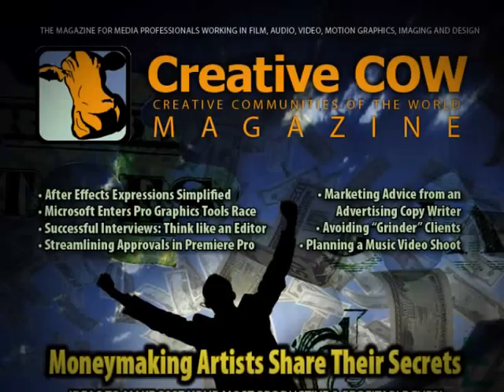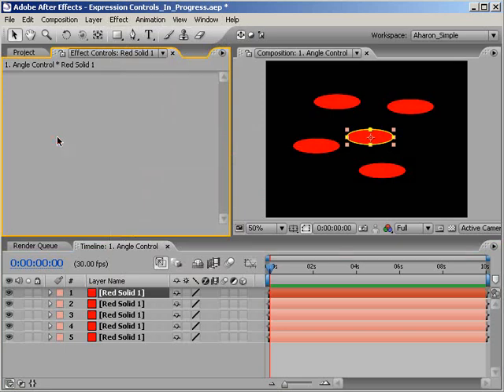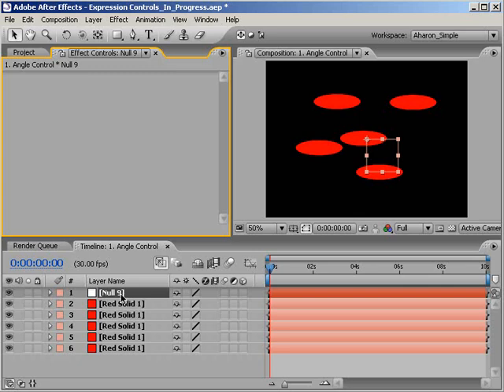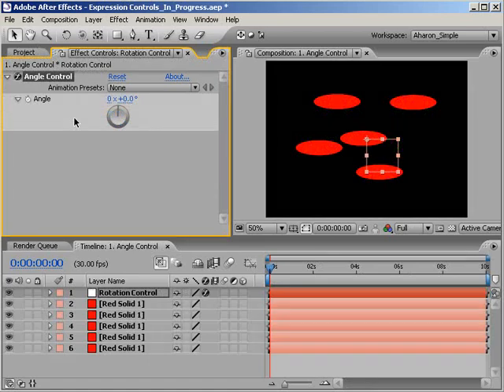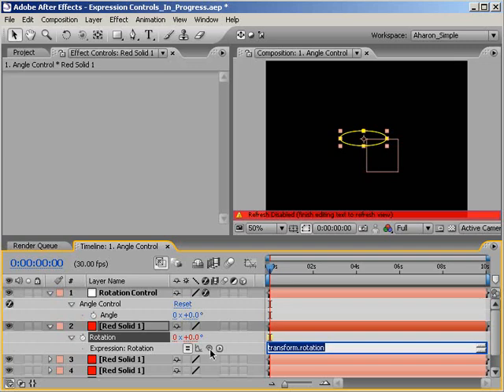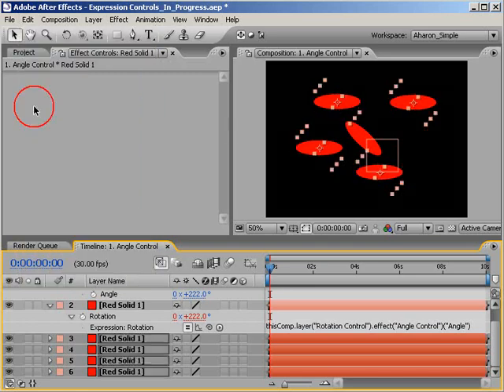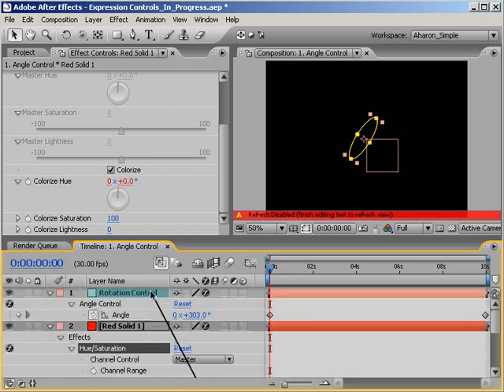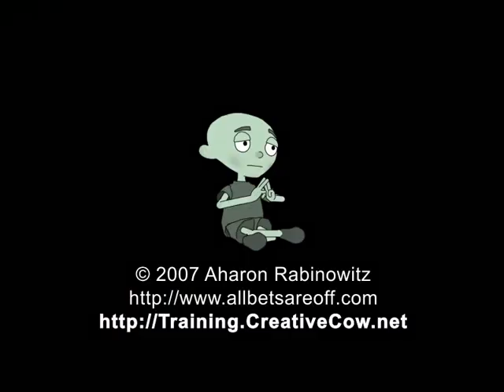Expression Controls #1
In this tutorial, Creative Cow leader Aharon Rabinowitz introduces you to expression controls, a series of effects designed only for use with After Effects expression.